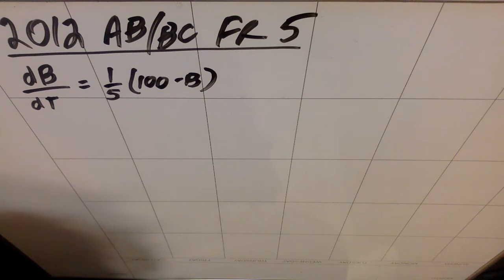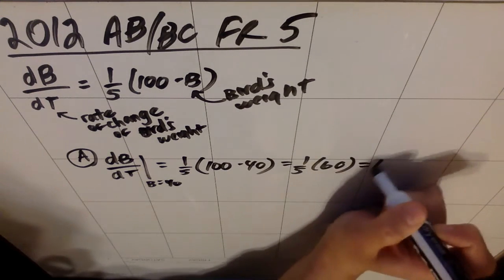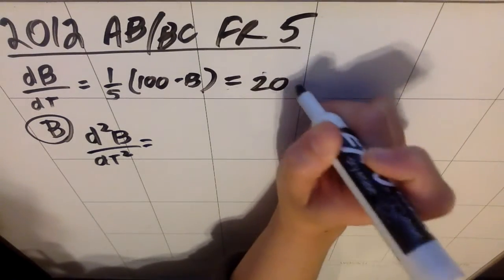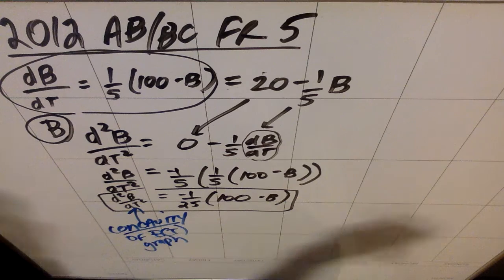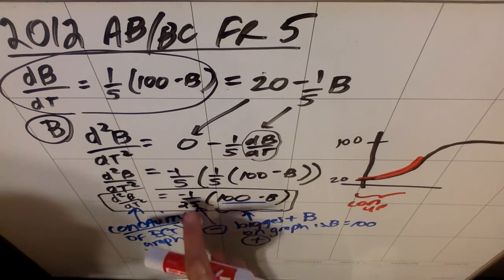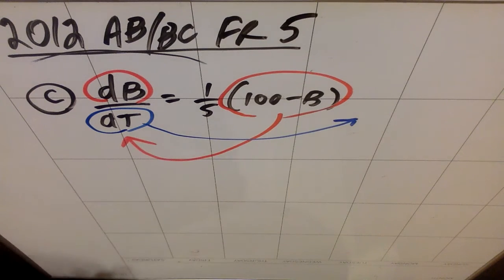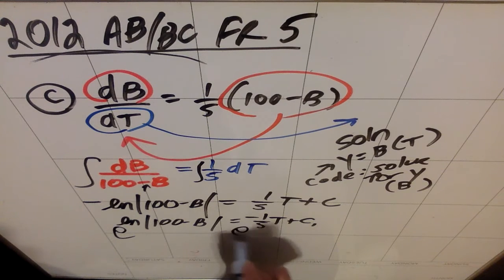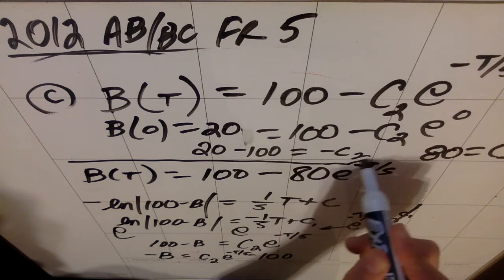AP Review: 2012 AB/BC5